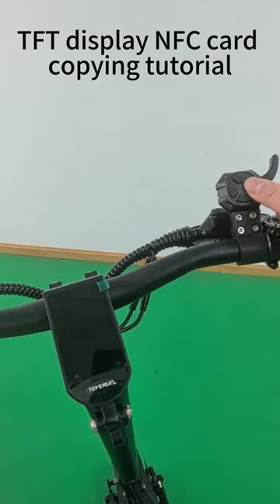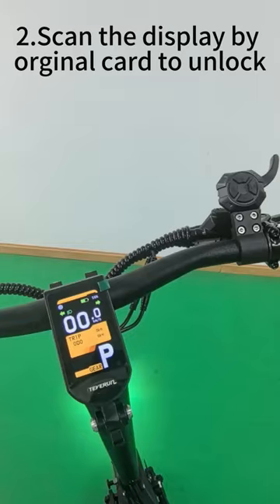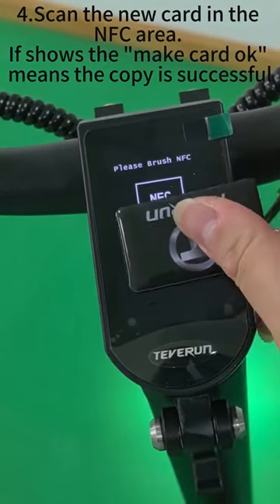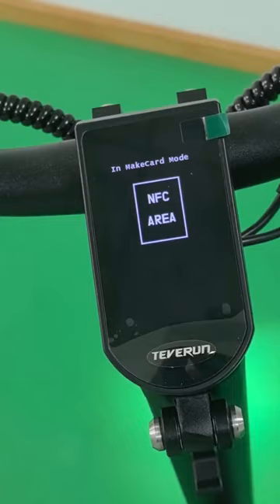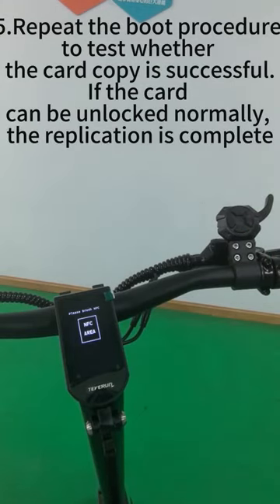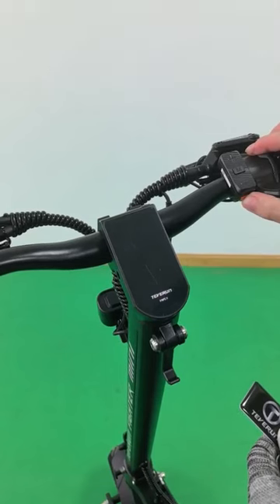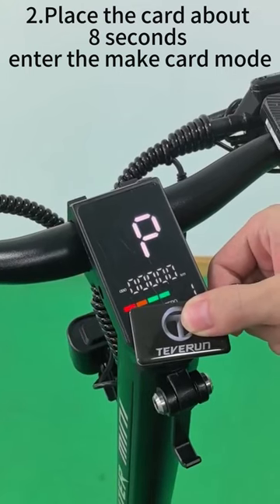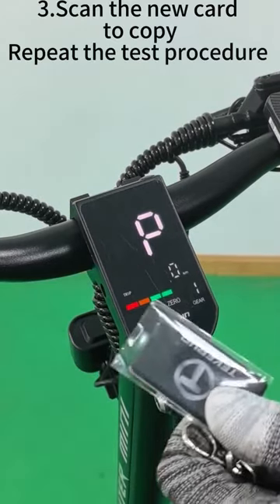2024 how to copy NFC for TEVERUN SCOOTER